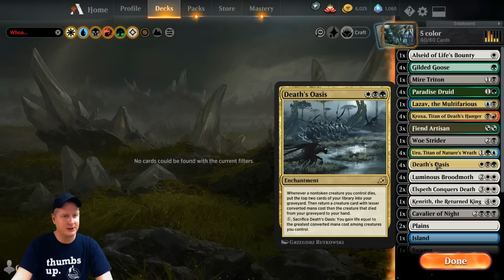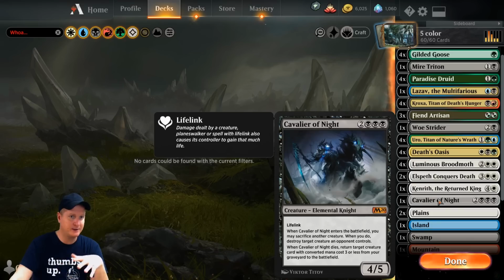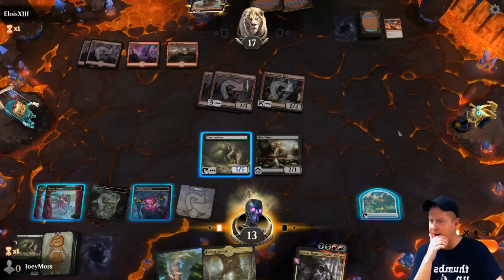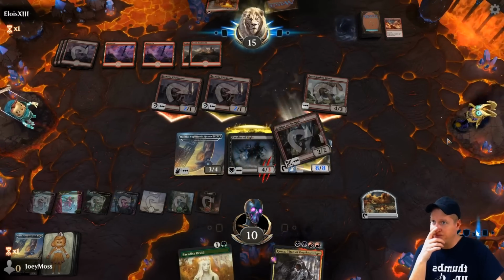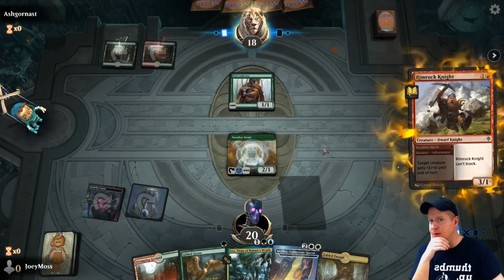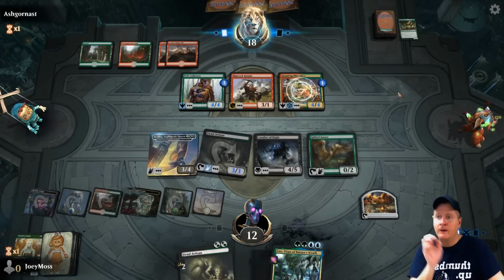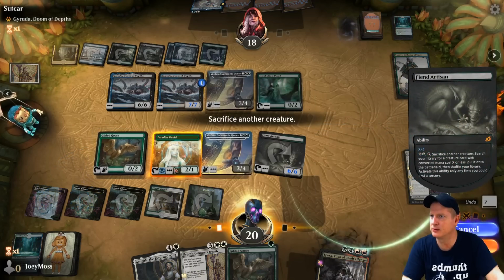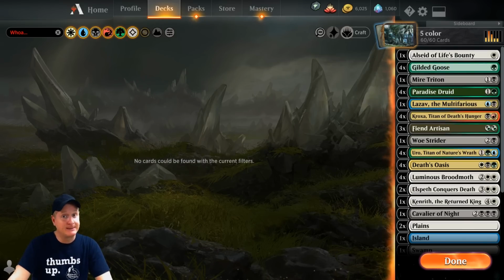THIS DECK MAKES PEOPLE MAD (MTG Arena) Standard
5 color standard deck!  It's possible and without mana rocks.  Creatures become very hard to kill and continue entering the battlefield.

Deck
4 Uro, Titan of Nature's Wrath (THB) 229
3 Zagoth Triome (IKO) 259
4 Indatha Triome (IKO) 248
4 Kroxa, Titan of Death's Hunger (THB) 221
1 Stomping Ground (RNA) 259
1 Forest (UND) 96
4 Death's Oasis (IKO) 182
2 Temple Garden (GRN) 258
4 Luminous Broodmoth (IKO) 21
4 Gilded Goose (ELD) 160
4 Paradise Druid (WAR) 171
1 Mire Triton (THB) 105
2 Elspeth Conquers Death (THB) 13
3 Fiend Artisan (IKO) 220
1 Overgrown Tomb (GRN) 253
3 Ketria Triome (IKO) 250
1 Breeding Pool (RNA) 246
4 Fabled Passage (ELD) 244
1 Swamp (UND) 92
1 Mountain (UND) 94
2 Plains (UND) 88
1 Cavalier of Night (M20) 94
1 Island (UND) 90
1 Woe Strider (THB) 123
1 Alseid of Life's Bounty (THB) 1
1 Kenrith, the Returned King (ELD) 303
1 Lazav, the Multifarious (GRN) 184

Sideboard
3 Mythos of Nethroi (IKO) 97
3 Leyline of the Void (M20) 107
2 Knight of Autumn (GRN) 183
2 Mystical Dispute (ELD) 58
1 Tymaret, Chosen from Death (THB) 119
2 Unmoored Ego (GRN) 212
1 Elspeth Conquers Death (THB) 13
1 Massacre Girl (WAR) 99